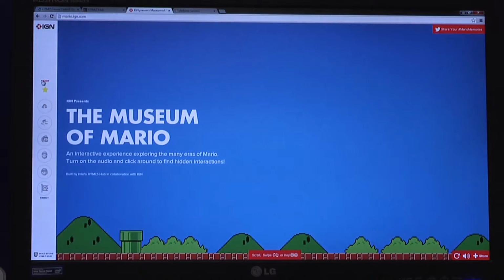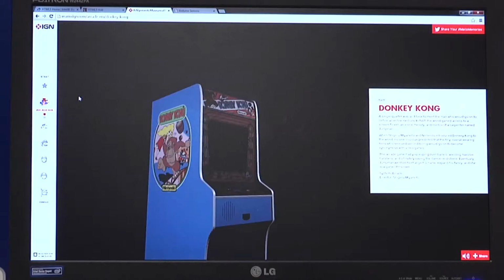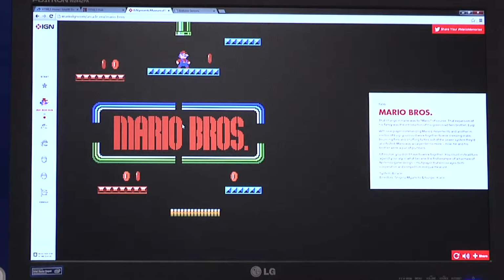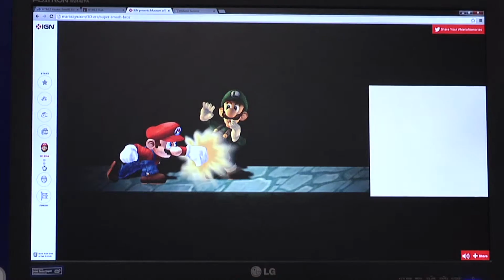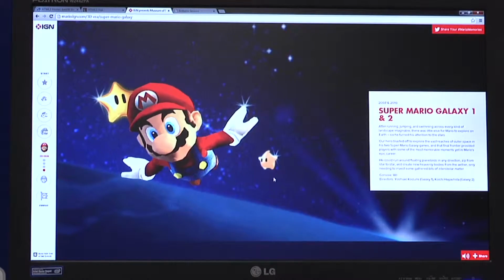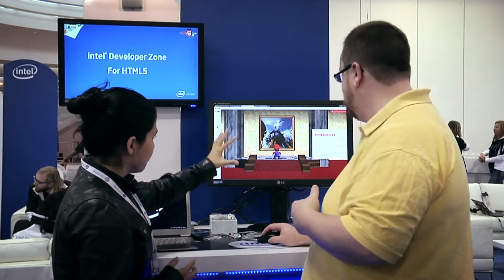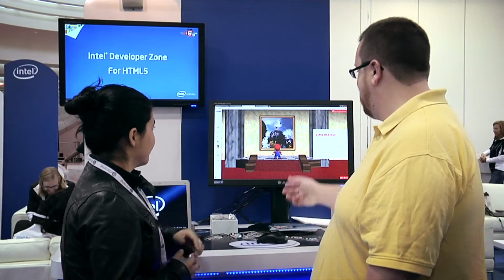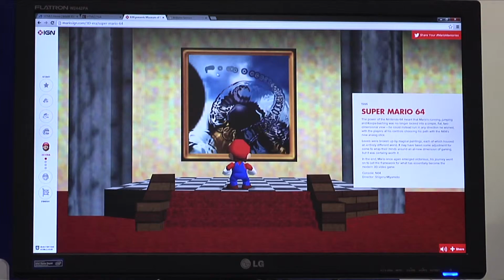Intel® XDK: HTML5 and Nintendo - Museum of Mario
Museum of Mario nominated for a Webby Award